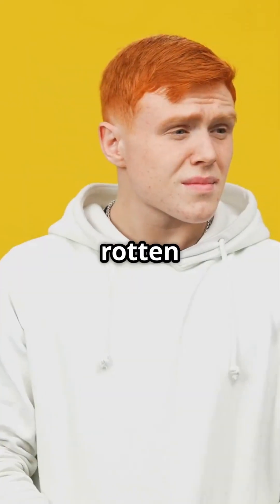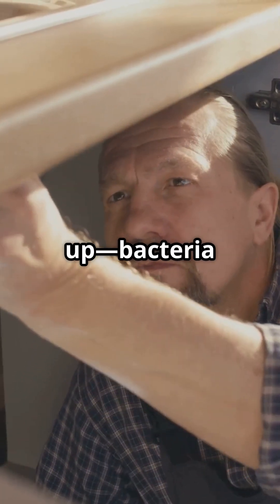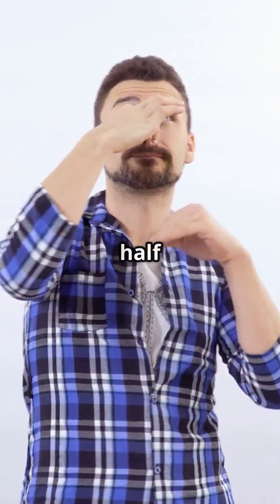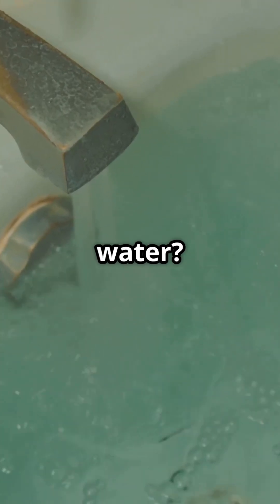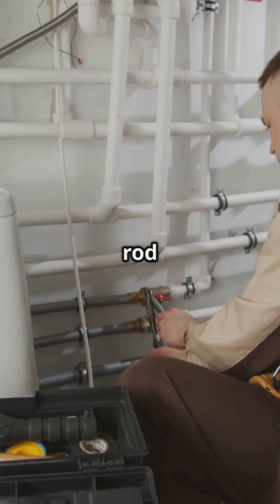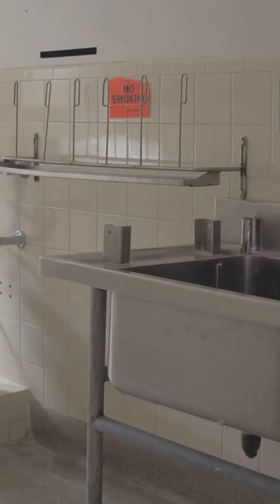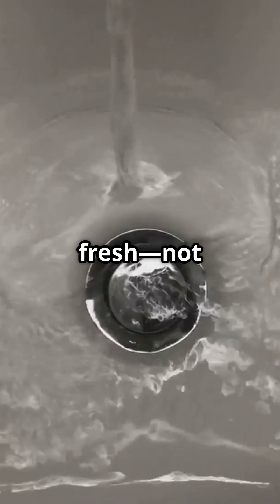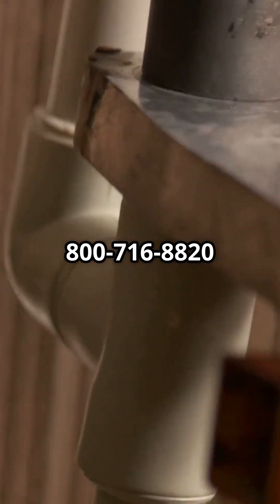Why Your Plumbing Smells Like Sulfur | Rotten Egg Drain Smell Explained & Fixed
🤢 **Why Does Your Plumbing Smell Like Sulfur? Here’s How to Fix That Rotten Egg Smell!**

That funky, sulfur-like odor in your sink or shower isn’t just annoying—it’s a sign of bacteria, water heater issues, or a dried-out P-trap.

In under 90 seconds, we’ll show you **what causes that smell** and exactly **how to fix it** like a pro.

Ever had this problem at home? Let us know what worked for you in the comments!